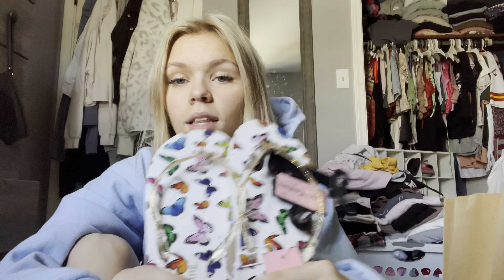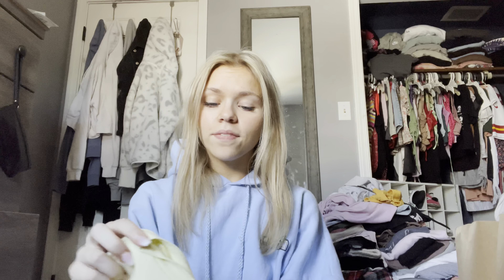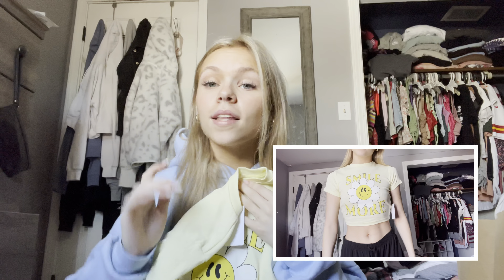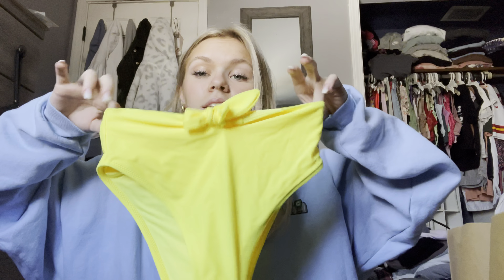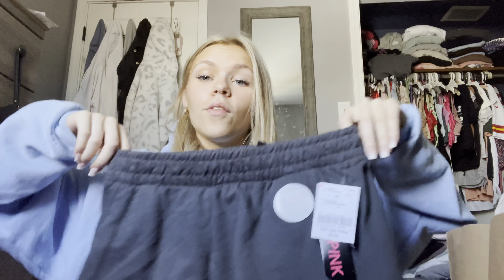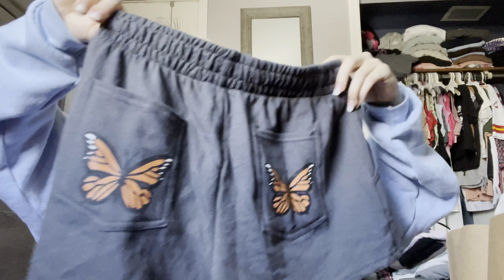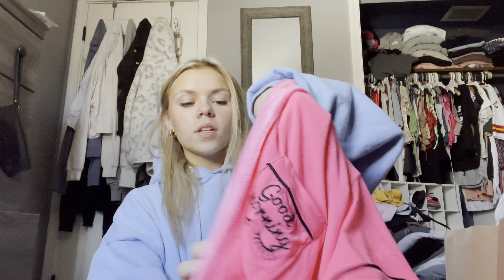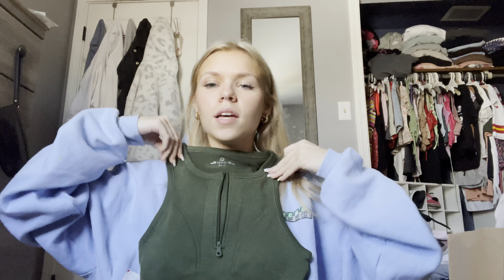affordable summer essentials *haul*